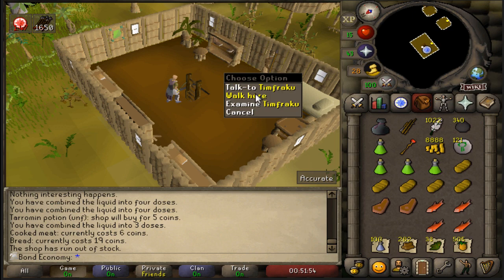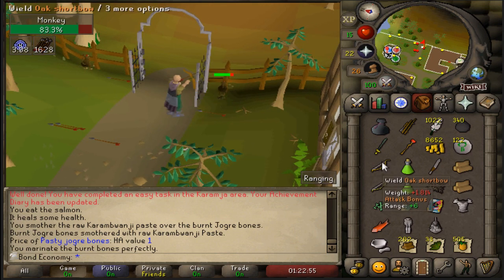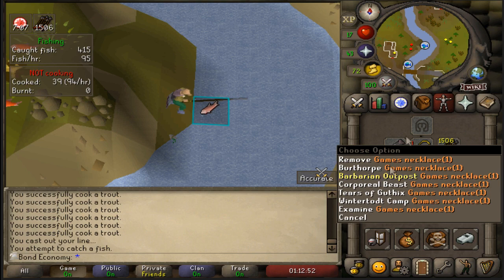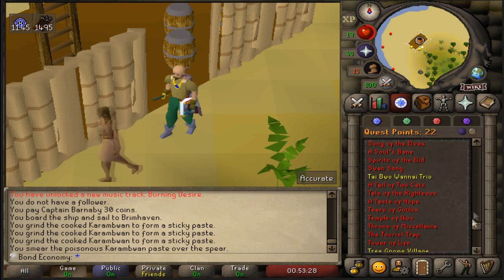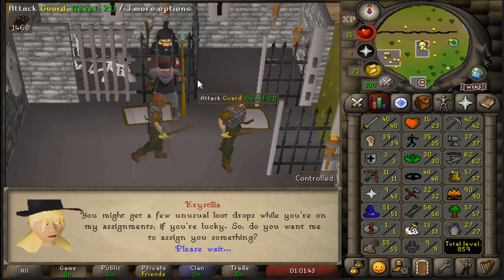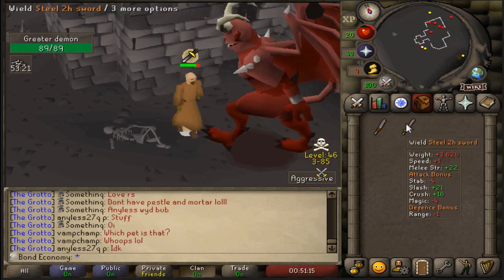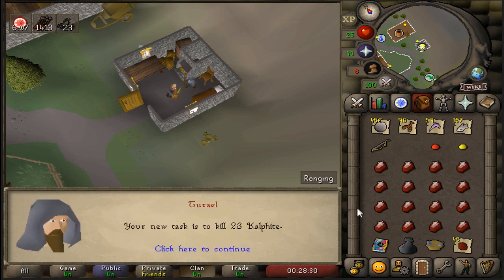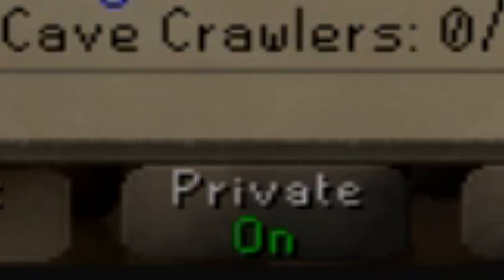Cave Crawler (#3)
The Ultimate Ironman progress continues, this time with 900% more editing and 100% more of my roommates being loud and annoying in the background. In this one, we make some strides on an important quest for early game progression, knock out some decent skill requirements, and work on rounding out the account so that I'm not a walking glass cannon. Rune Spears (Karambwan Poisoned), Cats and Creepy Skeletons, and Cave Crawlers all be here.